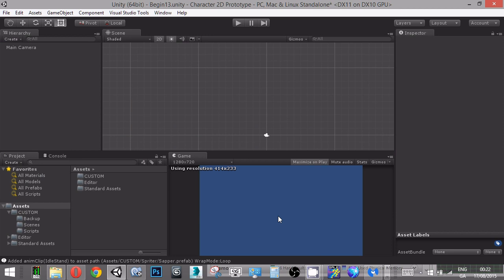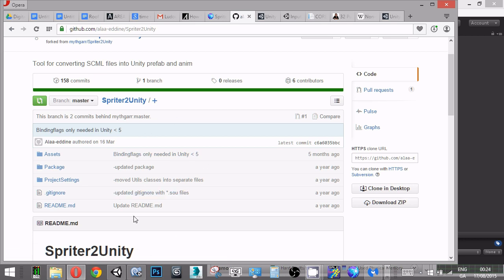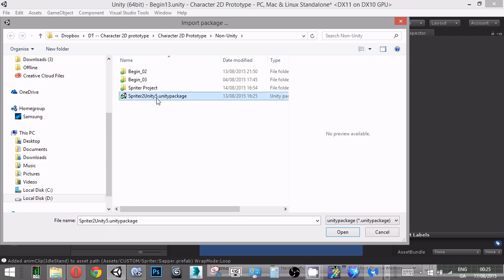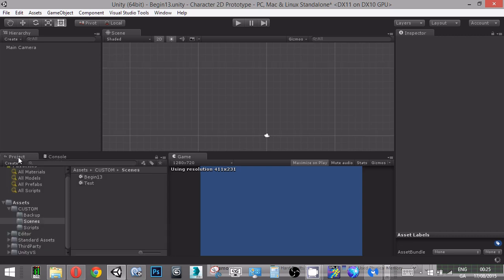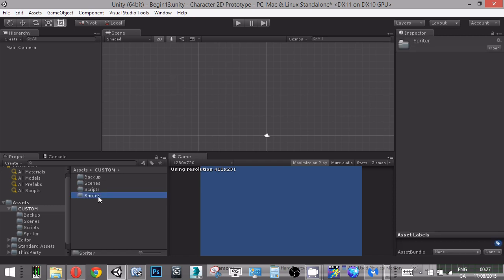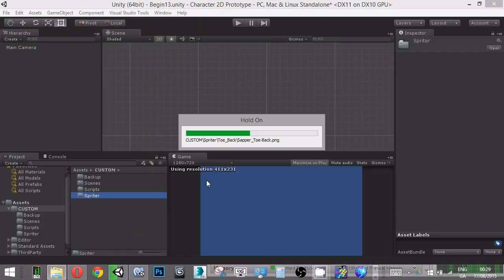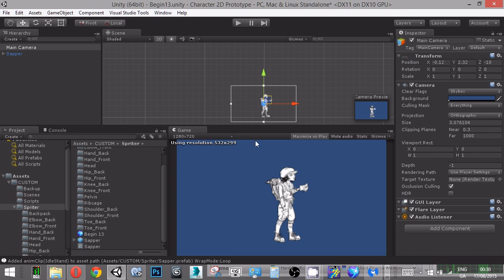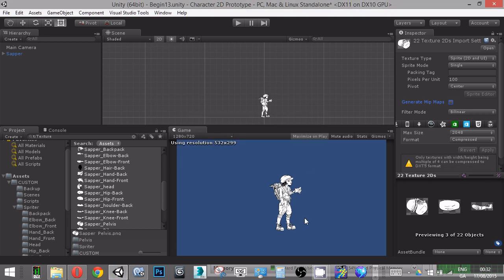13 Importing from Spriter to Unity